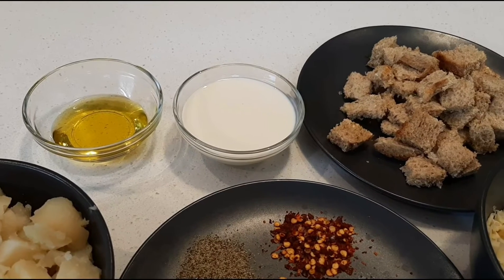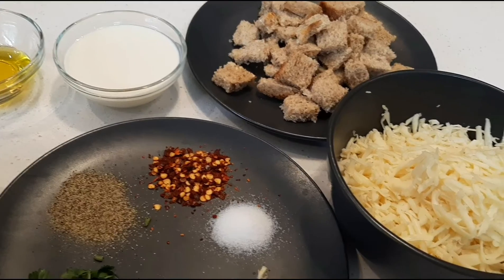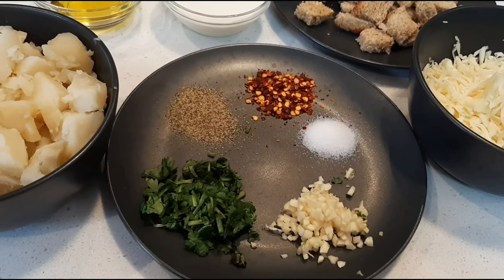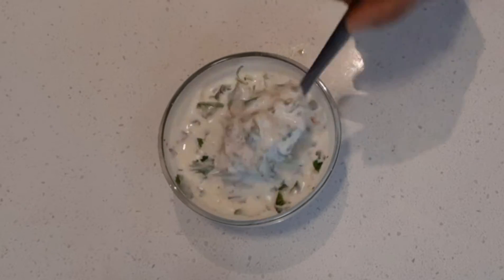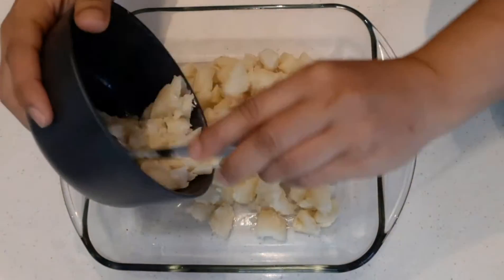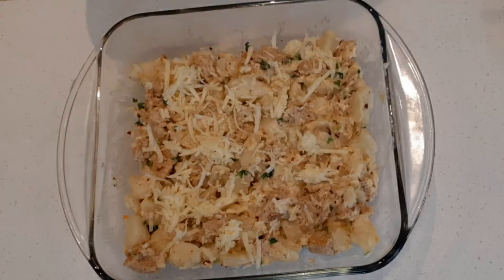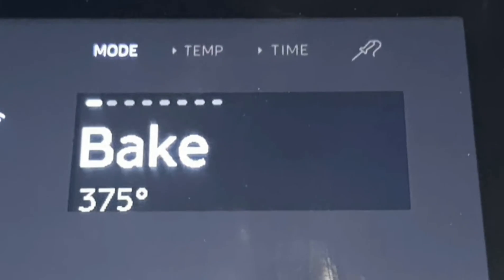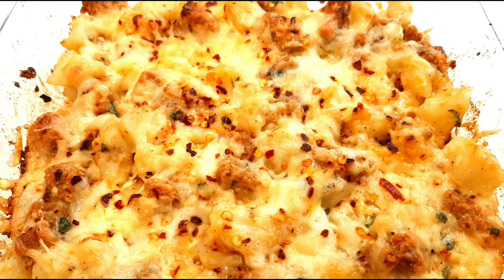Baked Bread and Potato English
Potato and bread baked with heavy cream sauce and cheese. This is a very easy and quick recipe.